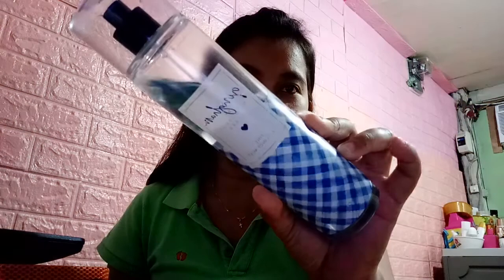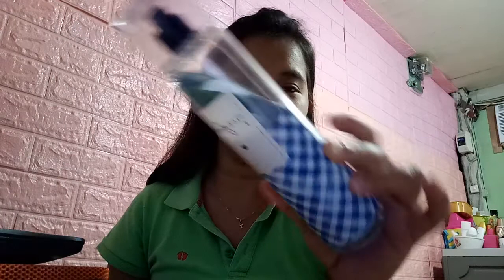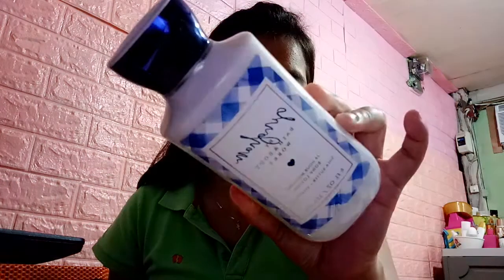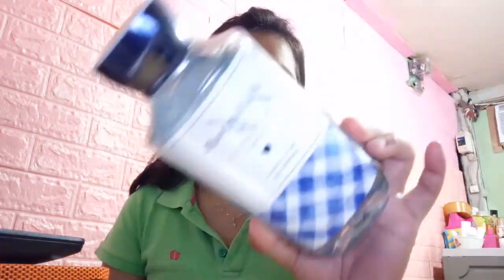Bath and Body Works GINGHAM review and "May Available pa ba series #6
I hope you will enjoy my video today about Gingham guys... ENJOY!